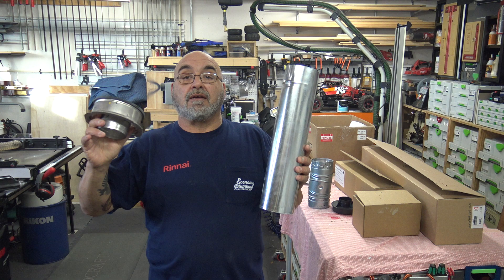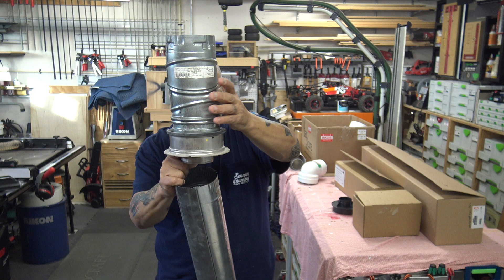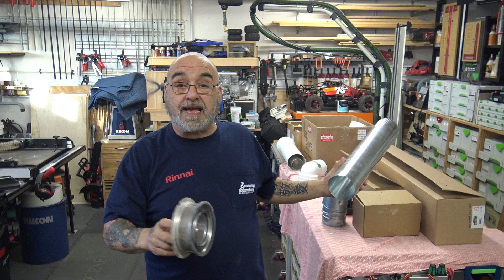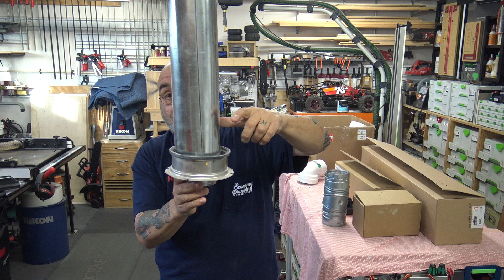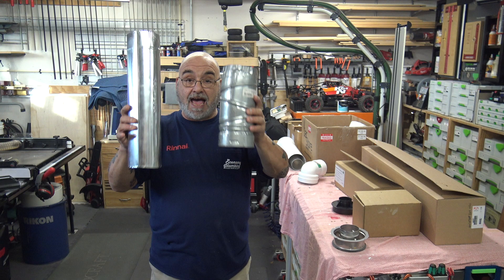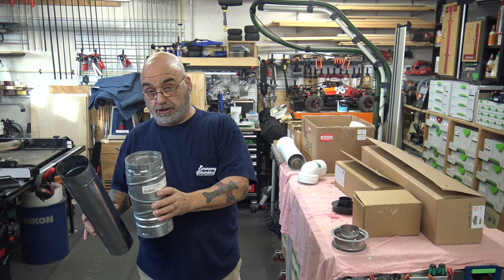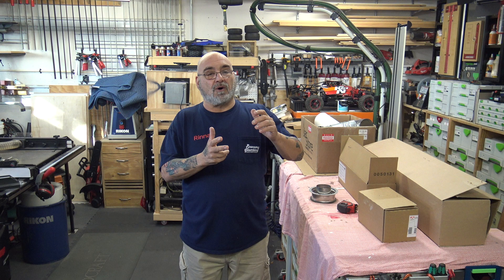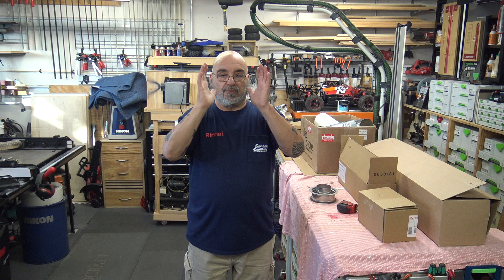Rinnai's Ubbink venting the difference between condensing and non condensing piping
Well here is the video you all have been asking fore LOL No its the number one question I get asked what vent to use and what vent not to use.
When I train plumbers on Rinnai heaters I tell the the first rule of thumb with venting if its metal its wrong period.
An easy way to remember what vent to use it if its non condensing like a V or a RL series its metal inside.
Condensing like a RU or a RUR its plastic inside.
NEVER USE THE METAL b VENT OR FLUE PIPE!
The advantage with the RU and The RUR series unites (Sensei) is you could also vent it with schedule 40 ( Red letter) PVC piping.
I hope this will answer a lot of questions on what to use and what not to use when venting a Rinnai tankless heater.

Check out my two Instagram pages for more Rinnai tips and pictures of my installs
michaellatronico
The Rinnai guy Mike
I hope you enjoy this video.
Mike
PLEASE USE A LICENSED PLUMBER TRAINED IN LEVEL THREE RINNAI TRAINING. FOLLOW ALL LOCAL AND NATIONAL PLUMBING AND GAS CODES AND TO FILE A PERMIT WITH YOUR LOCAL BUILDING DEPARTMENT.